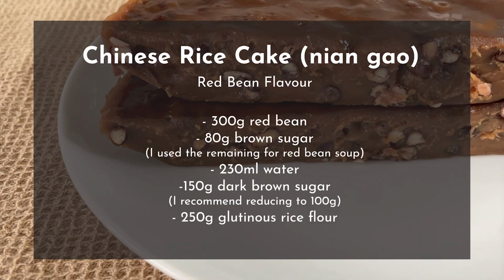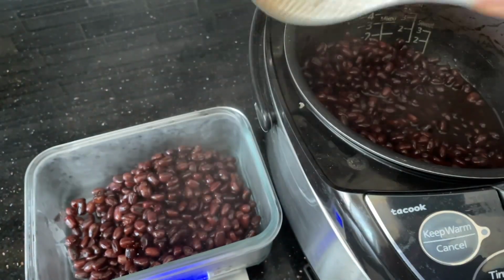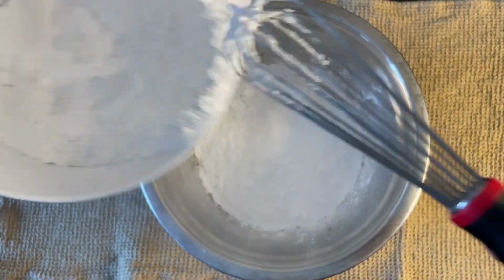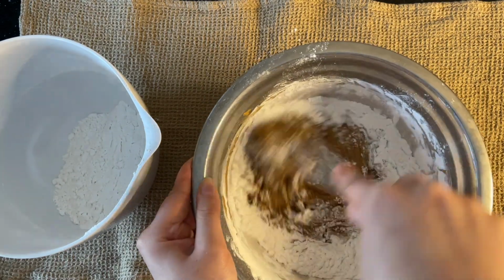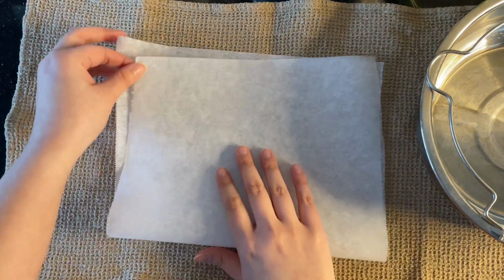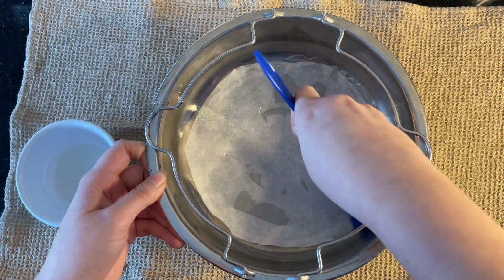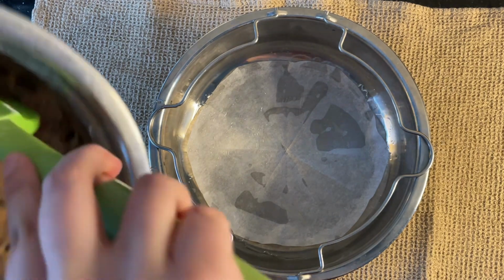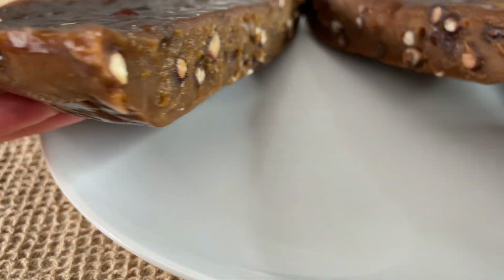Chinese Red Bean Rice Cake (紅豆年糕/Nian gao)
Happy Chinese New Year!

This week, I am sharing with you guys a chinese rice cake recipe that I've tried. It is a dessert typically enjoyed during this time of year. In previous years, I would purchase them from T&T (asian grocery store here in Canada) but this year I decided to try making it myself and I am very happy how simple it is. It's also nice that I can control the amount of sugar I add into the rice cake.

Ingredients:
90g brown sugar
230ml water
150g dark brown sugar (less if you want)
250g glutinous rice flour
300g red bean (leftovers can be used for red bean soup)

Equipment:
Iphone 12